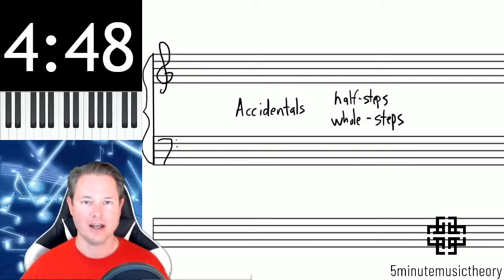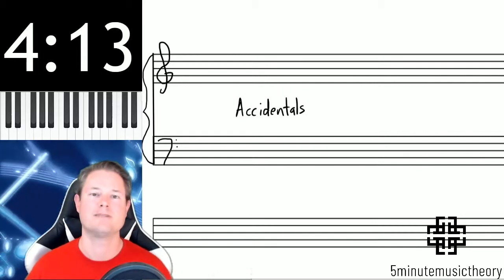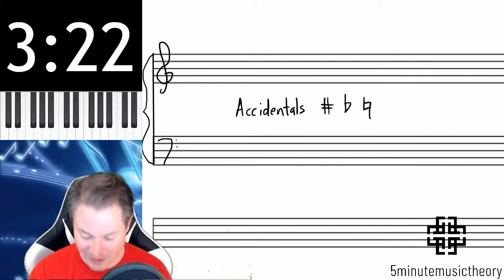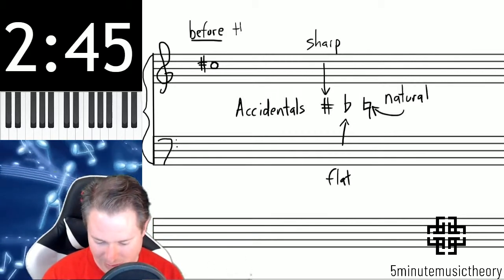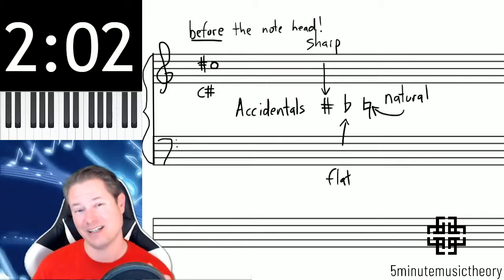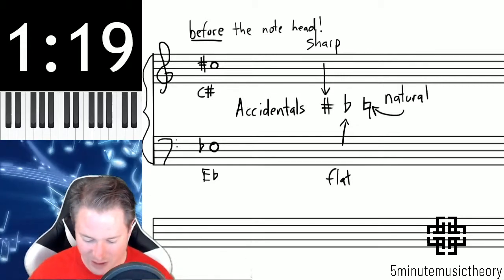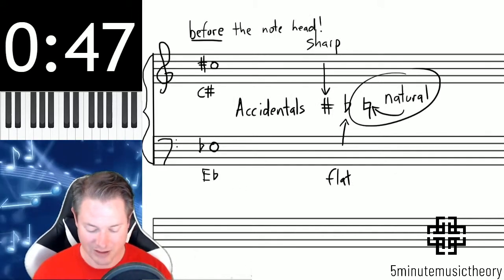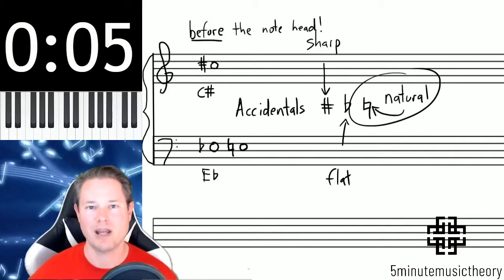10. Accidentals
This video covers the concept of accidentals, which allow for extra notes in between the standard, letter-named variety.